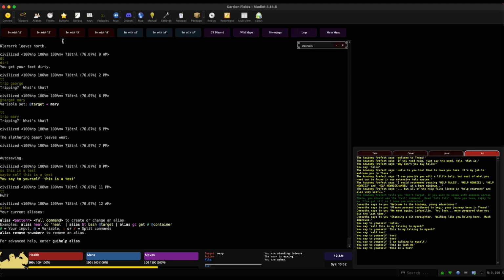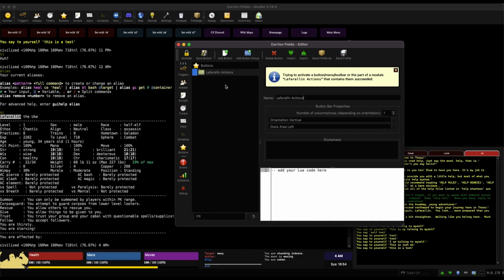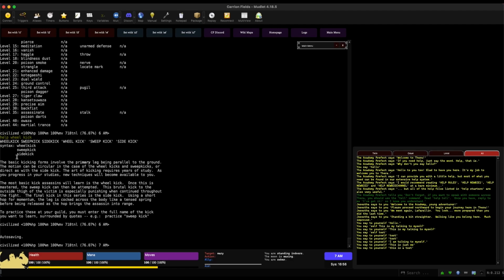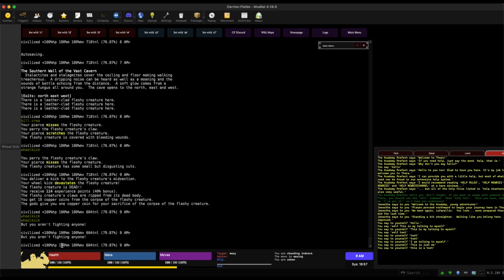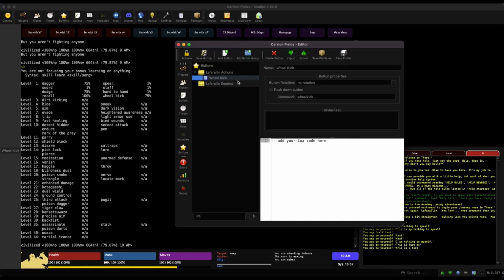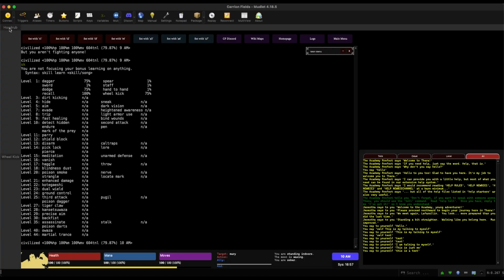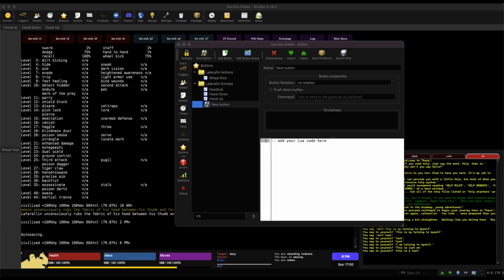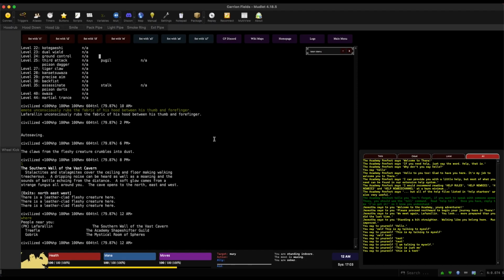Carrion Fields Tutorial - Buttons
Part of an ongoing series of very basic Carrion Fields tutorials. This video covers buttons in Mudlet. Buttons allow you to create custom UI elements that will enter commands to the game at a single button press. I cover buttons that work for combat actions as well as role-playing emotes.